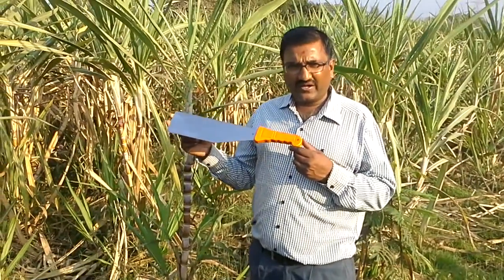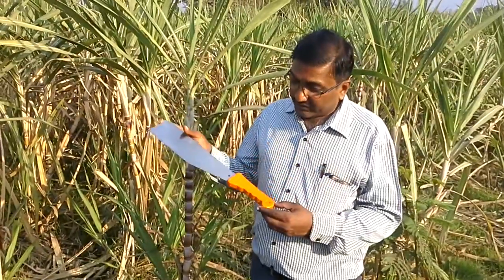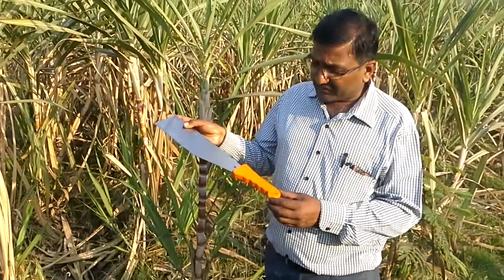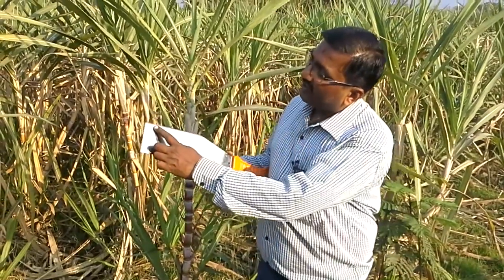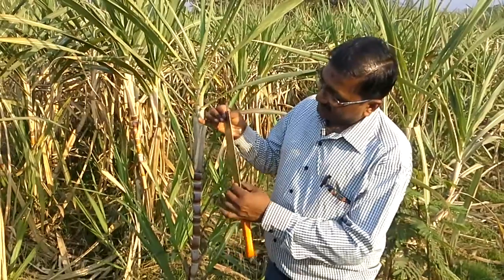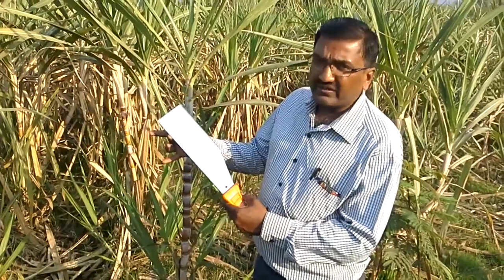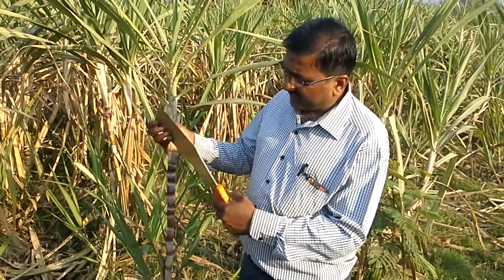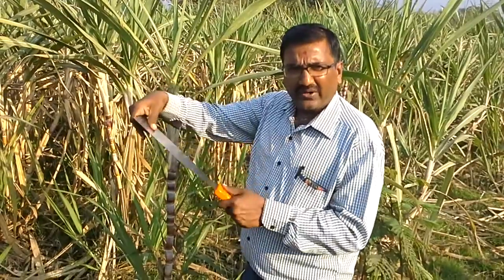Sugarcane Harvesting Knife Manufacturers|Cane Knives|Ganna Katne Ke Chaku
Jay Shree Dies & Components , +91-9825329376, Sugarcane Harvesting Knife Manufacturers,Sugarcane harvesting knife, Sugarcane harvesting knives, Cane knife exporters, Cane knife manufacturers, Sugarcane harvesting